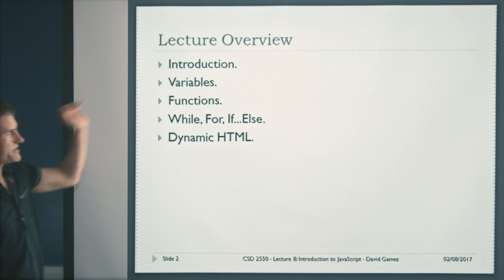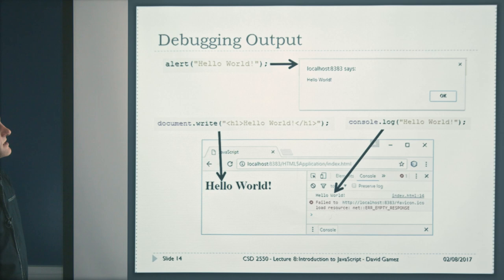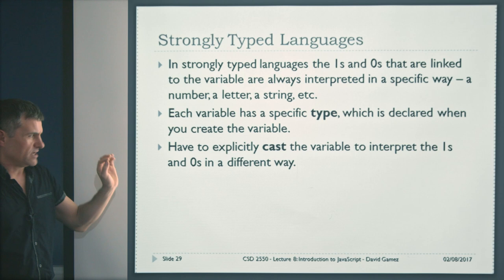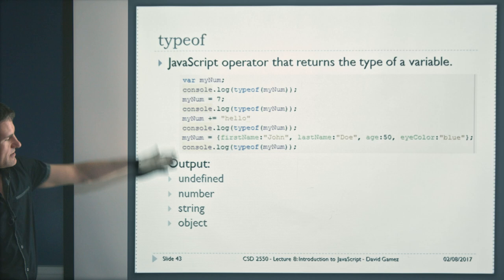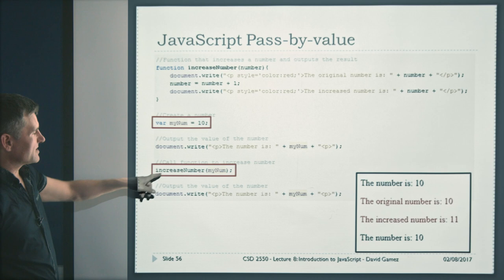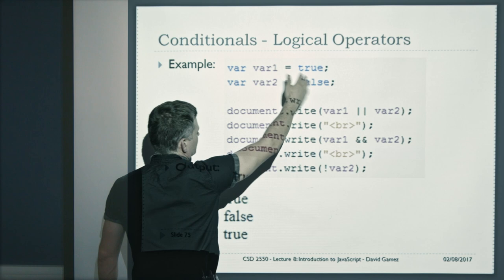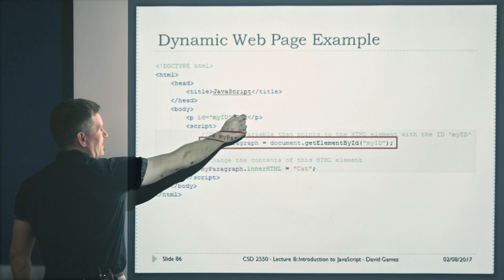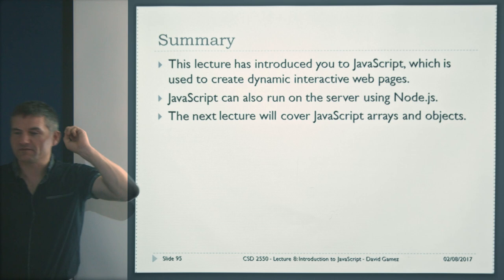CSD 2550 – Week 6 | Lecture 8: Introduction to JavaScript - David Gamez